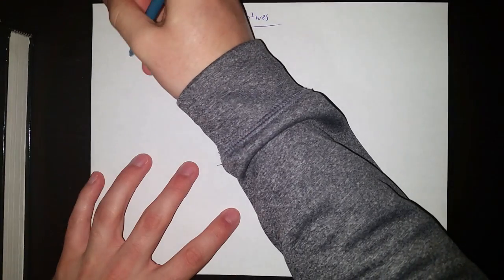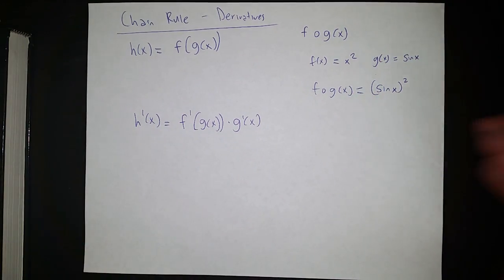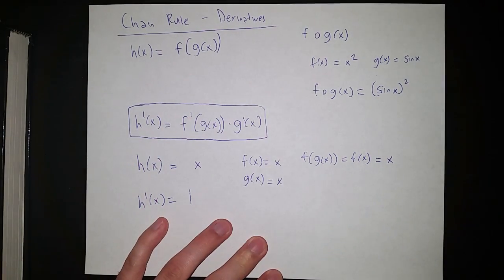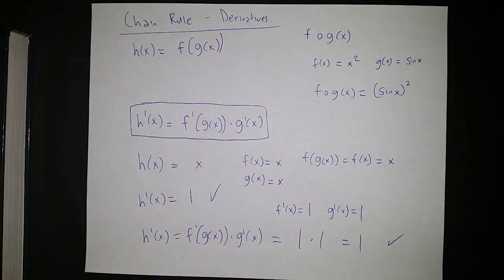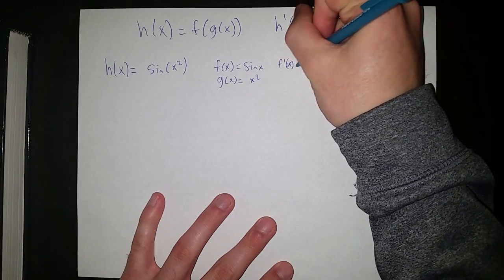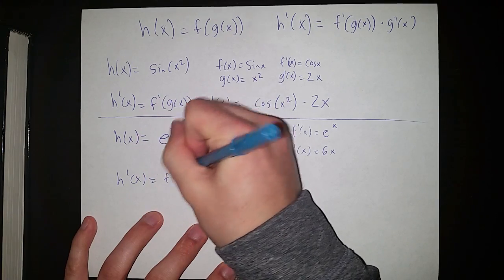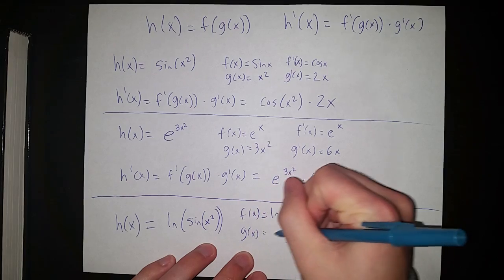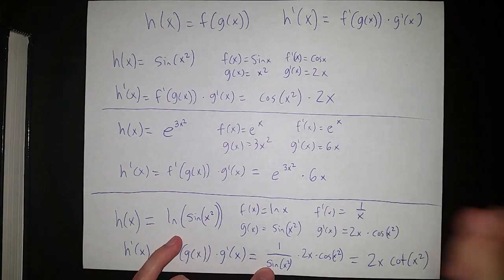Chain Rule - Derivatives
Going through some examples on the definition of the chain rule. Let me know what you think!